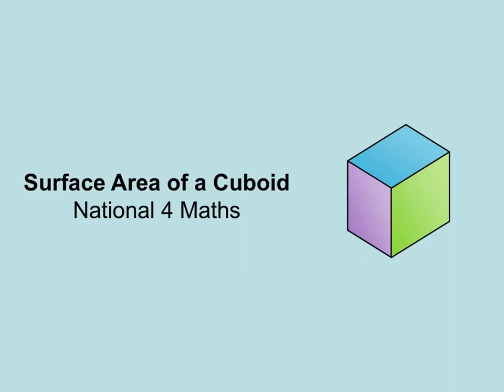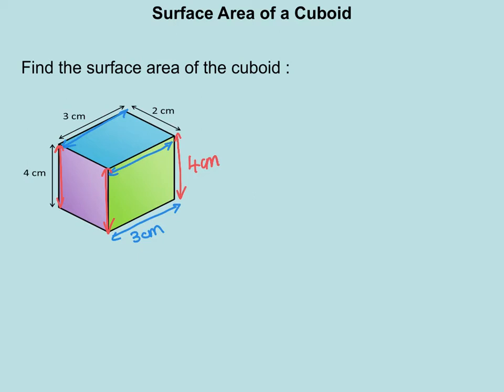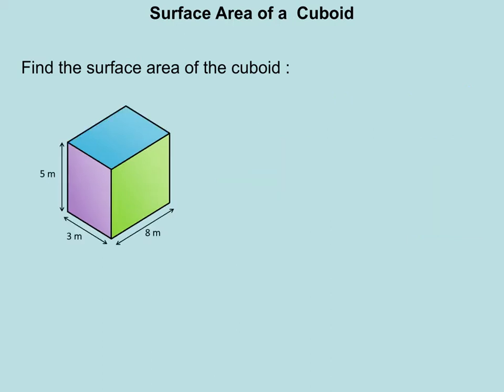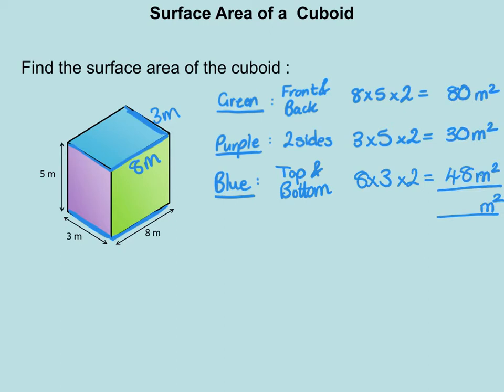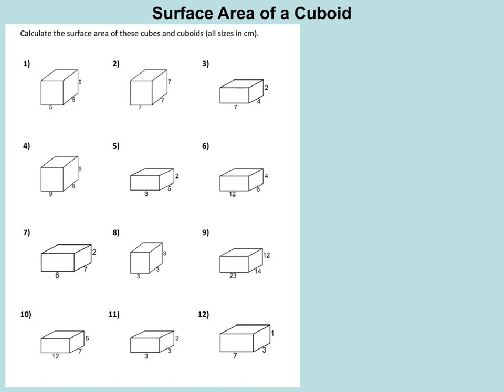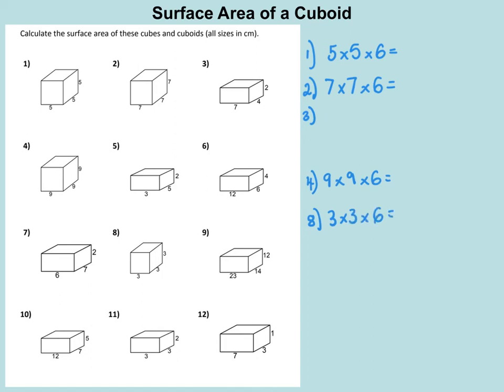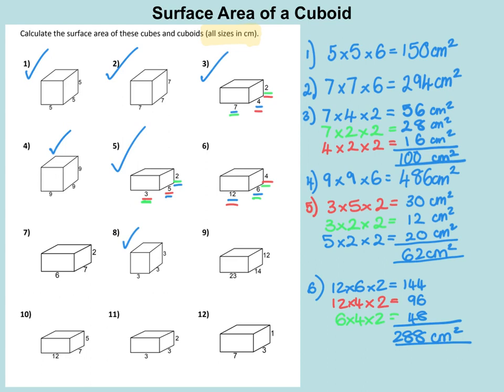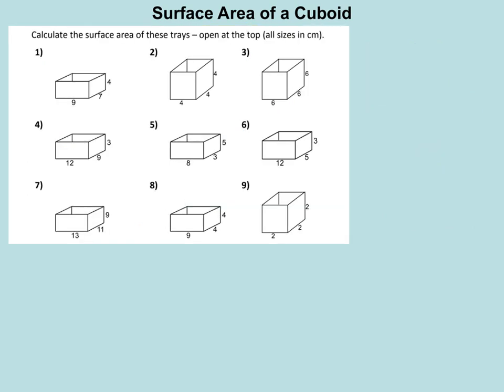N4 Surface Area of Cuboids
National 4 Level Surface Area